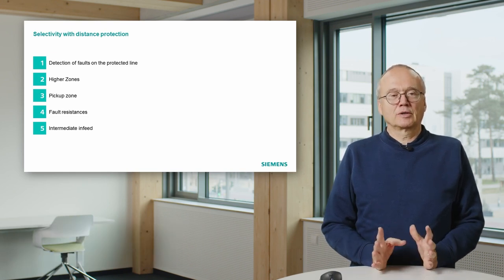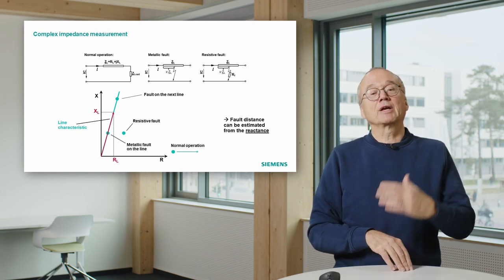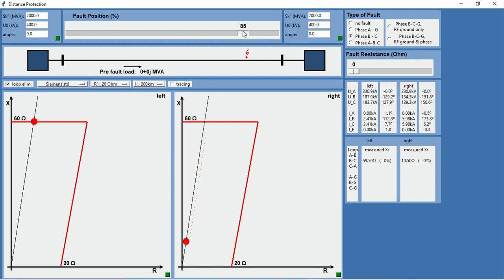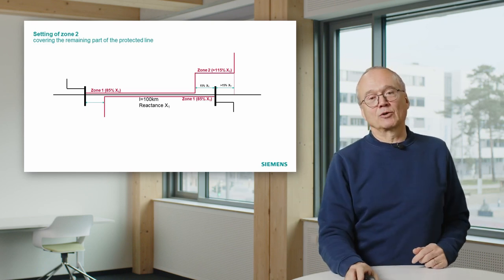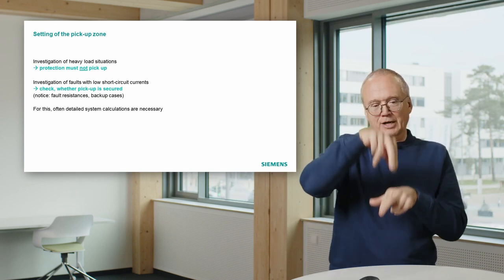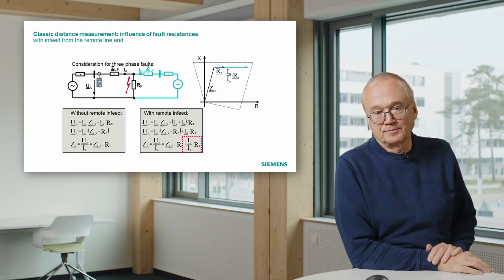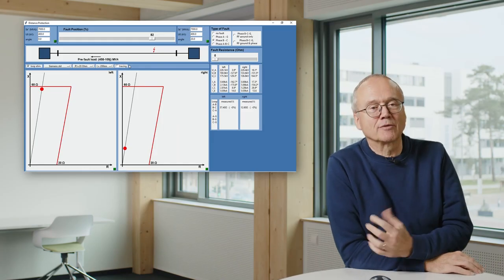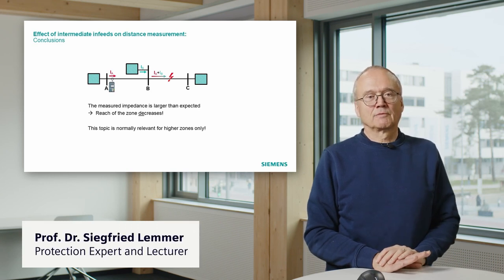11.Basics of protection - Selectivity in line protection - Distance protection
11.Basics of protection - Selectivity in line protection - Distance protection